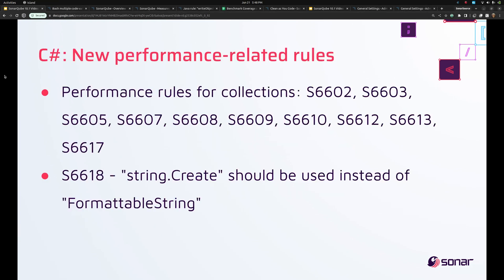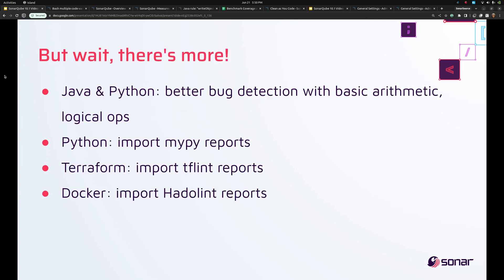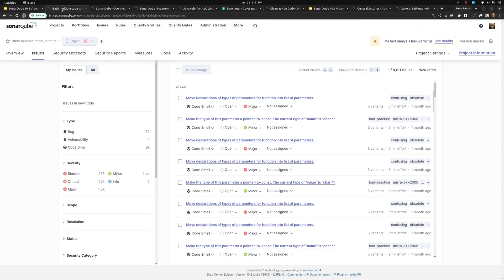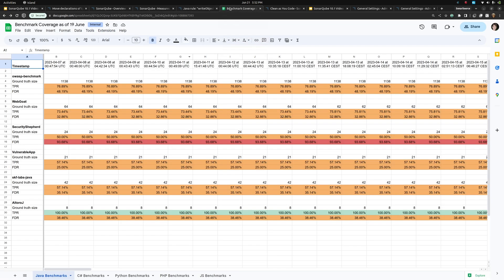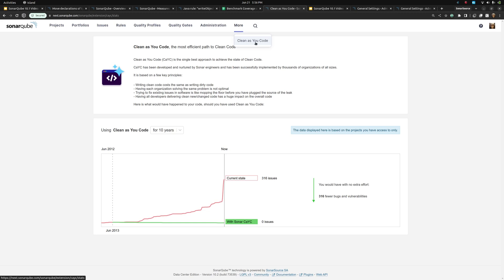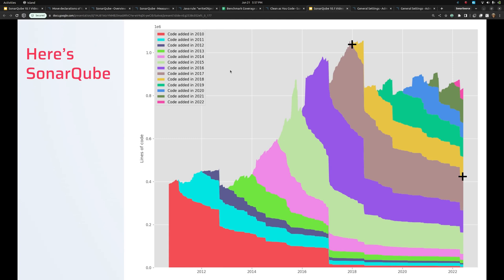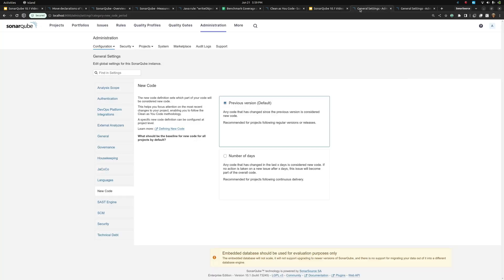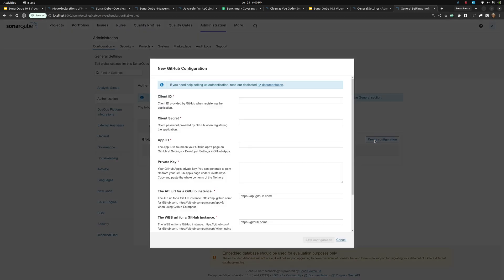Key Features of SonarQube 10.1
SonarQube 10.1 is here! Some highlights include:
✅ Smoother centralized access management with GitHub
✅ Multiple C/C++ code variant analysis
✅ Boost in Java security coverage
✅ Real-time sync of security hotspots in IDE
✅ Clean as You Code guidance
✅ Plenty of language updates

0:00 Introduction
0:17 New rules for C#
0:27 Existing C# rules get smarter
0:42 New rules for Kotlin
1:00 New rules for Java
1:11 New rules for Python
1:32 New rules for TypeScript, and more language upgrades
2:10 Multiple C/C++ code variants
4:05 Updated presentation for rule descriptions
4:34 Security benchmark coverage update
6:07 Clean as You Code ✨
10:20 Smoother centralized access management with GitHub

Try SonarQube today!

Sonar’s industry leading solution enables developers and development teams to write clean code and remediate existing code organically, so they can focus on the work they love and maximize the value they generate for businesses. Its open source and commercial solutions – SonarLint, SonarCloud, and SonarQube – support 30 programming languages. Trusted by more than 400,000 organizations and 7 million developers globally, Sonar is considered integral to delivering better software.